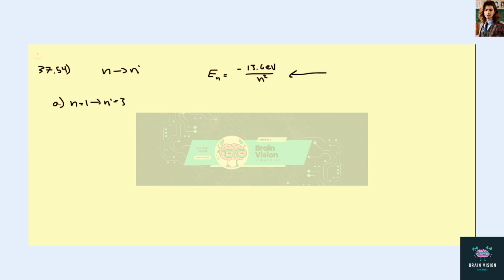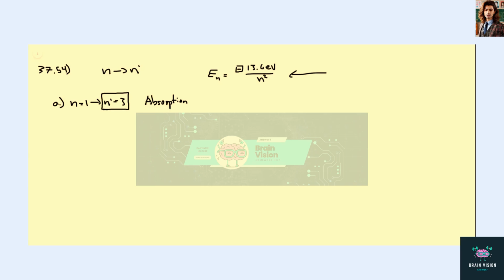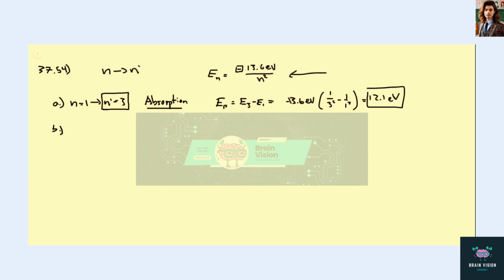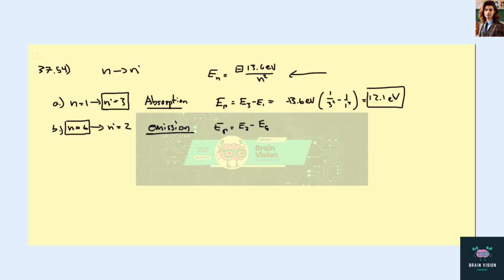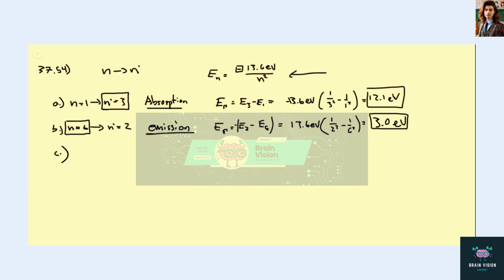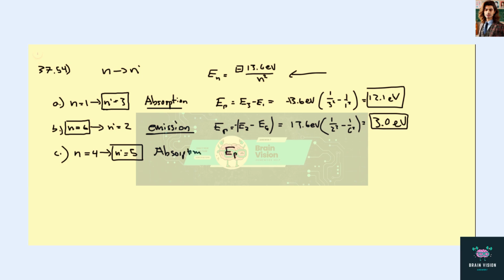For the three hydrogen transitions indicated below, with being the initial state and being the final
For the three hydrogen transitions indicated below, with being the initial state and being the final state, is the transition an absorption or an emission? Which is higher, the initial state energy or the final state energy of the atom? Finally, which of these transitions involves the largest energy photon? (a) (b) ,---